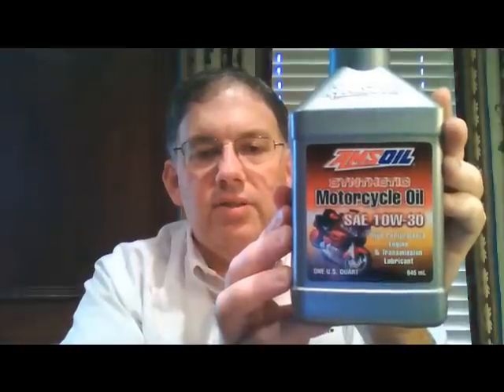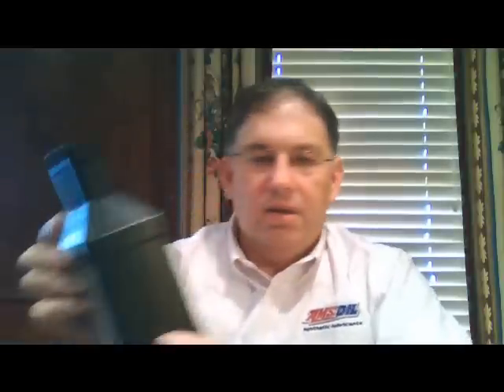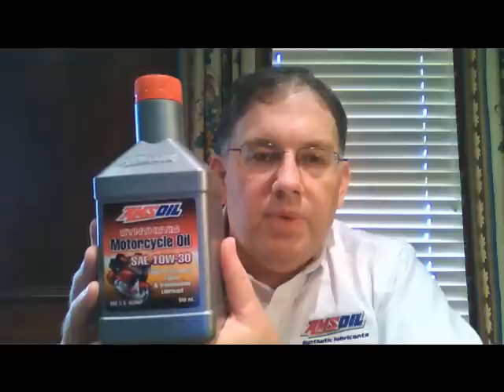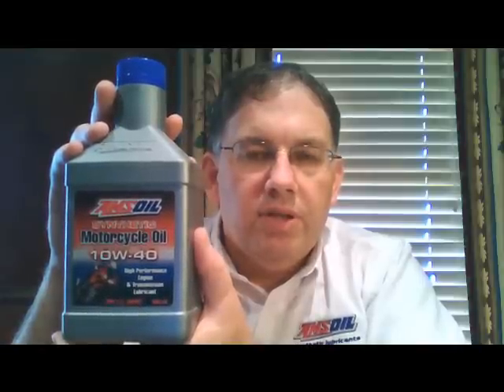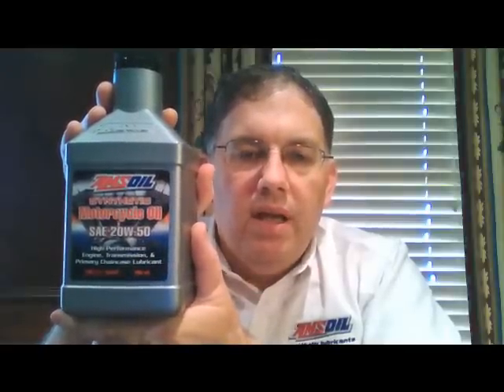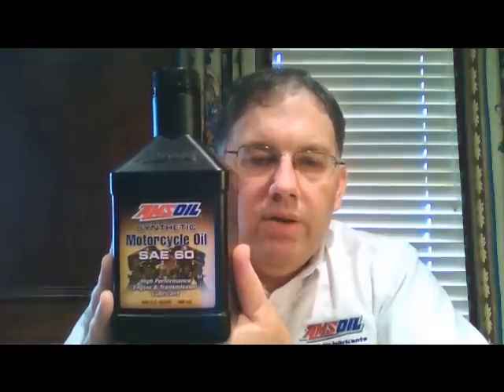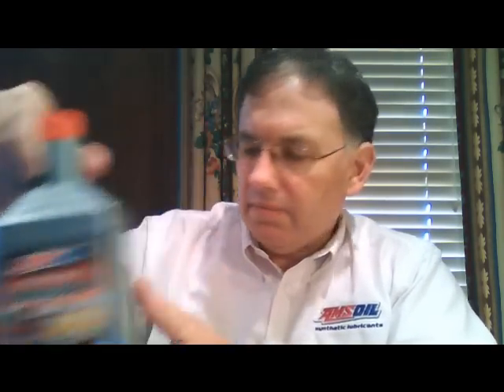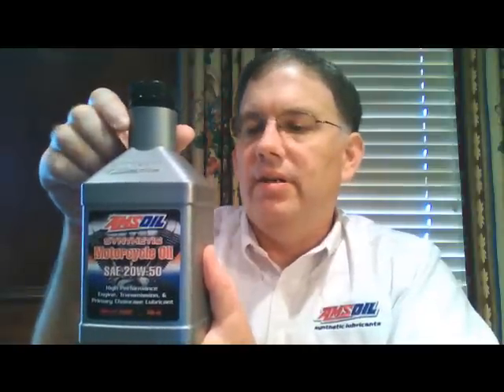AMSOIL Synthetic Motorcycle Oils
API SG, SL/CF, CG-4; JASO MA/MA2; ISO-L-EMA2; API GL-1
Advanced multi-functional formula for both domestic and foreign motorcycles. Excellent in air-cooled motorcycle engines due to high heat resistance. Can be used in engines, transmissions and the primary chaincase. Not recommended where an API GL-4 or GL-5 gear oil is required.
AMSOIL 20W-50 Synthetic Motorcycle Oil is a premium oil designed for those who demand the absolute best lubrication for their motorcycles. It is the result of extensive research and is specially formulated to excel in all areas unique to motorcycles, including high temperatures of air-cooled engines such as Harley-Davidson® V-Twin, wet-clutch lubrication, extreme-pressure regions of gears and chains and rust common to short trips and storage. AMSOIL Synthetic Motorcycle Oil is multifunctional and fulfills the requirements of both domestic and foreign motorcycles.
Withstands Extreme Heat
To prove its extreme-heat performance, AMSOIL 20W-50 Synthetic Motorcycle Oil was installed in a 2012 Harley-Davidson FXDB Dyna Street Bob motorcycle. After deactivating the electronic temperature controls to increase severity, the engine was subjected to extensive idle time broken by short bursts of engine revving to simulate the intense heat conditions of a rally or parade route. Despite little air flow and cylinder temperatures reaching more than 500°F, the oil maintained viscosity and delivered outstanding protection (see graph).

Reduces Wear and Deposits
AMSOIL Synthetic Motorcycle Oil contains a heavy treatment of anti-wear additives to reduce wear regardless of the operating conditions. It is thermally (heat) stable and contains maximum levels of oxidation inhibitor additives. AMSOIL Synthetic Motorcycle Oil is extremely resistant to breakdown and engineered to prevent damaging sludge and carbon deposits for superior engine cleanliness.

Provides Extreme-Pressure Quality Protection for Gears and Chains
With AMSOIL Synthetic Motorcycle Oil, there is no need for separate transmission or primary chaincase lubricants. It is absolutely shear stable and will not thin out from mechanical activity. AMSOIL 20W-50 Motorcycle Oil performs like a gear lube without the negative effects of extreme-pressure additives. In the FZG gear test, AMSOIL achieved a perfect score with a "zero" wear rating.

Delivers Superior Rust Protection
Motorcycles are prone to rust from storage, humidity and short drives. Rust can cause major damage such as roller bearing failure, uncontrolled wear, compression loss and blow-by. Good rust protection, however, comes by design and is not natural to engine oils. Unlike many motorcycle oils, AMSOIL Synthetic Motorcycle Oil contains special anti-rust agents. It passes the ASTM D1748 humidity cabinet rust test, demonstrating superior rust protection.

Provides Excellent Wet-Clutch Performance
AMSOIL Synthetic 20W-50 Motorcycle Oil contains no friction modifiers and promotes smooth shifting and positive clutch engagement. It controls heat and helps prevent slippage and glazing, while its high TBN helps improve clutch life by resisting the acids that can degrade clutch material.

Applications
AMSOIL 20W-50 Synthetic Motorcycle Oil is recommended for air- or liquid-cooled four-stroke engines. It meets SAE 90, API GL-1 gear oil requirements and is recommended for transmissions and primary chaincases. AMSOIL 20W-50 Motorcycle Oil is recommended for Harley-Davidson®, Buell®, KTM®, Ducati®, Aprilia®, BMW®, Triumph® and other motorcycles where 15W-50 or 20W-50 engine oils or SAE 90, GL-1 gear oils are used. Not recommended where an API GL-4 or GL-5 gear oil is required.